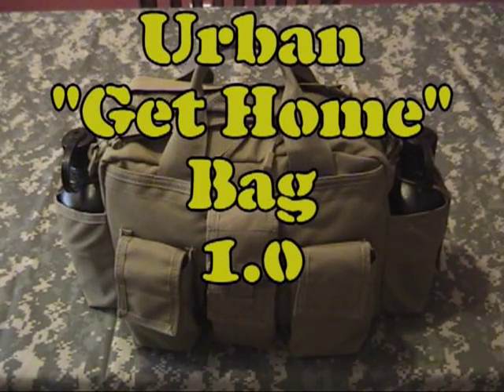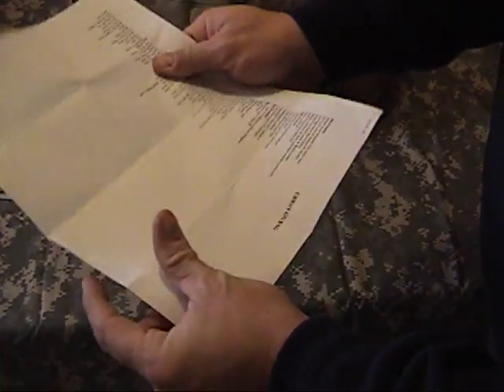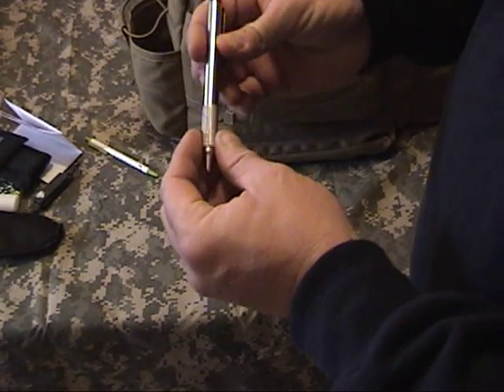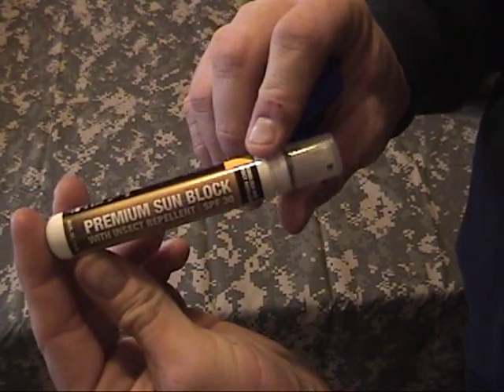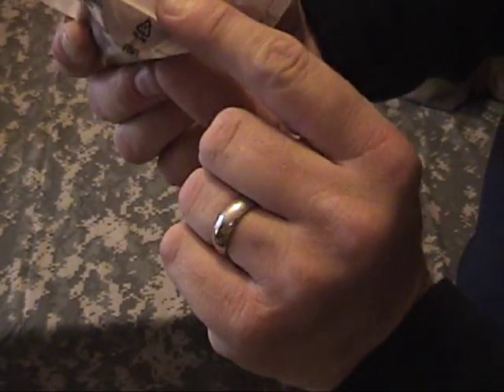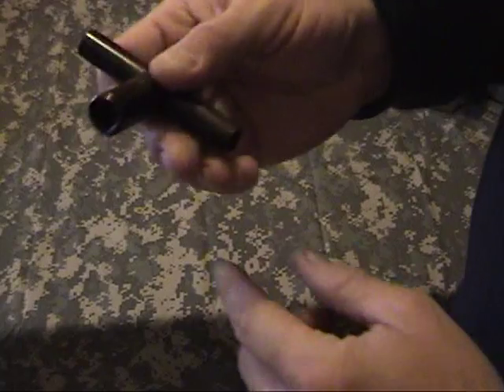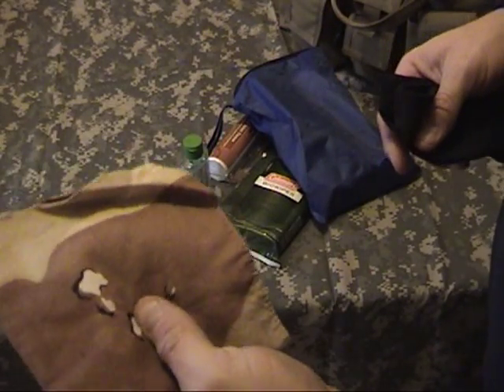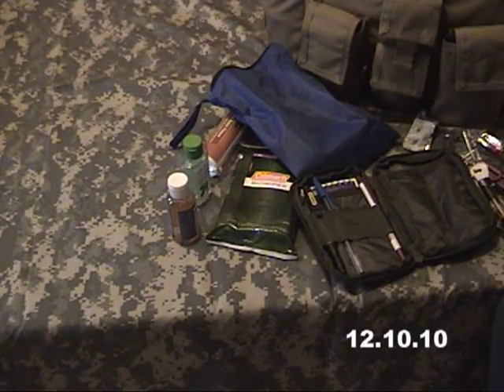Urban Get Home Bag 1.0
My take on the gear needed to get home in case of disaster or civil unrest.